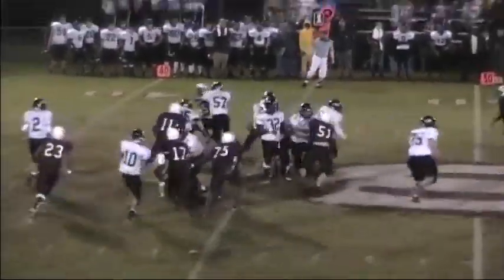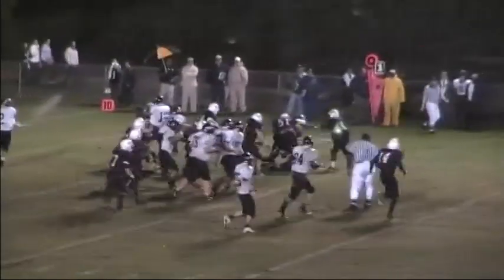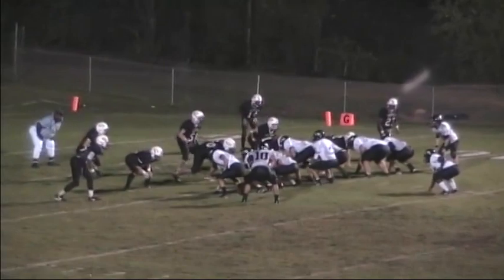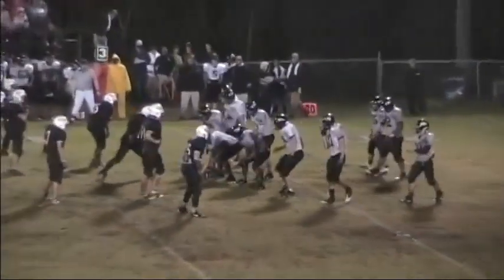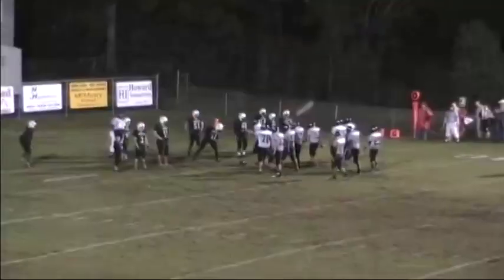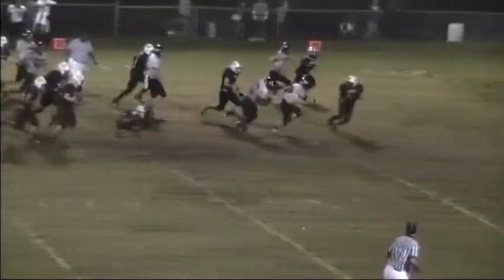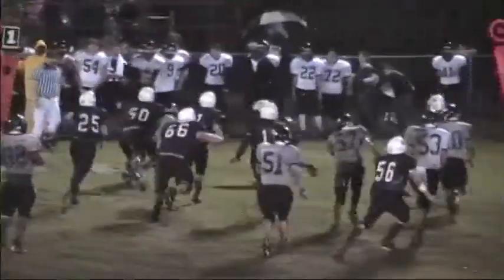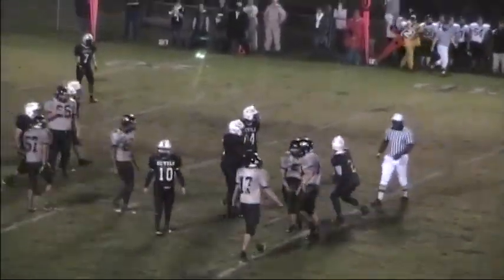2009 Game 10 EHS vs Stringer